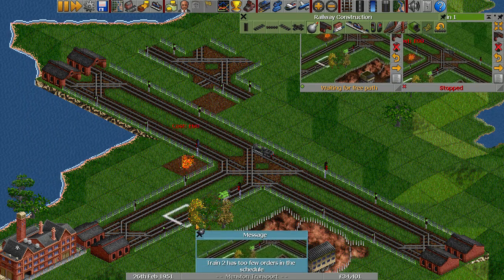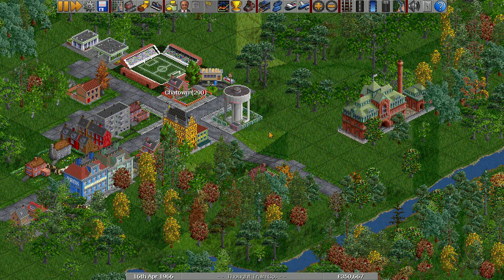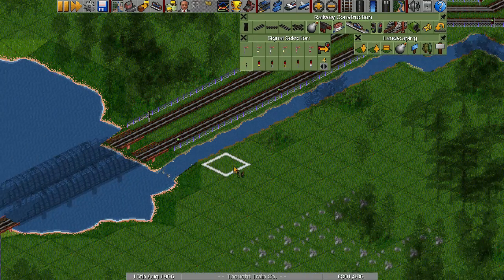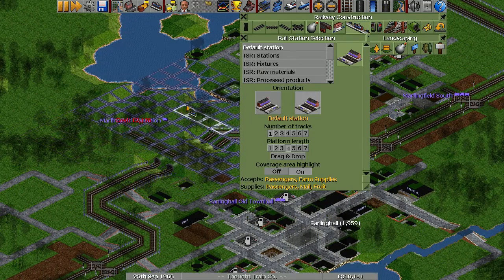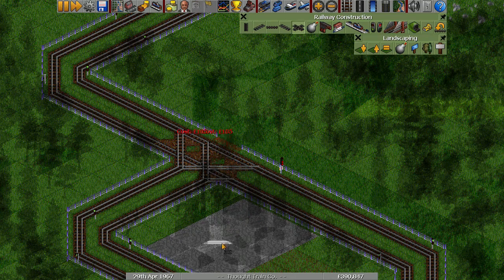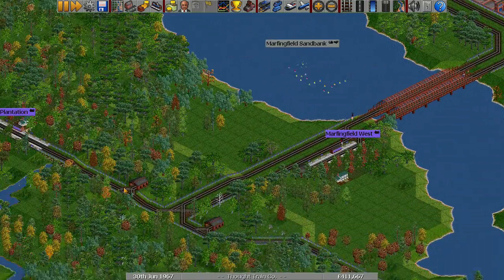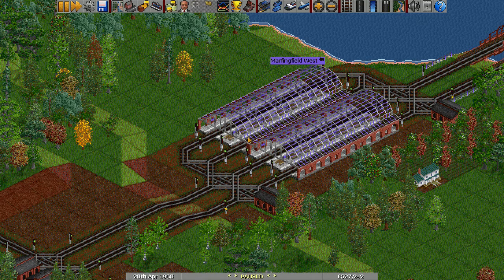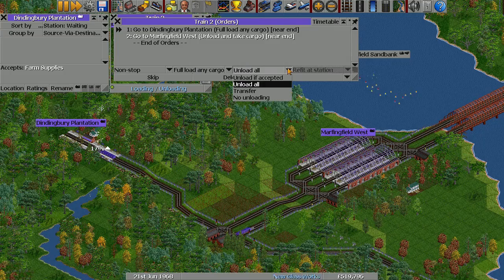Train of Thought 5: Fruity Rail Loops [OpenTTD]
Train of Thought is a weekly lets play/vlogging mashup where I babble inanities while playing with trains. Today's episode starts with a little path signals rail intersection tutorial.

Train photo used in thumbnail by Sean Lamb